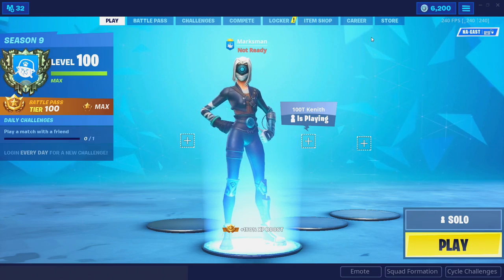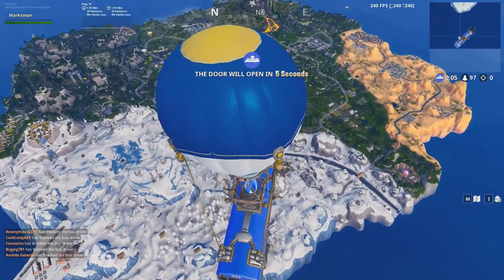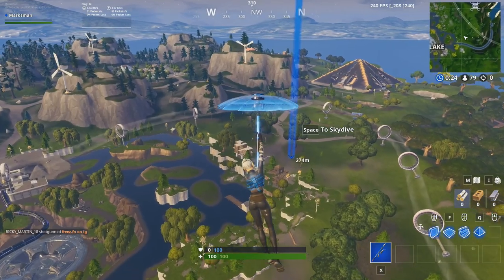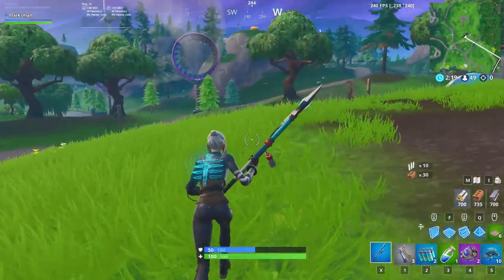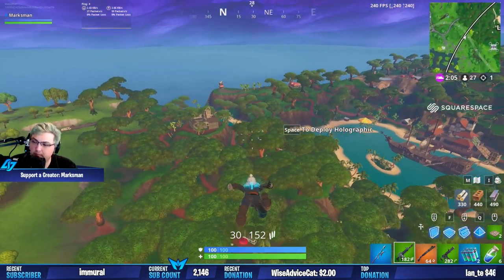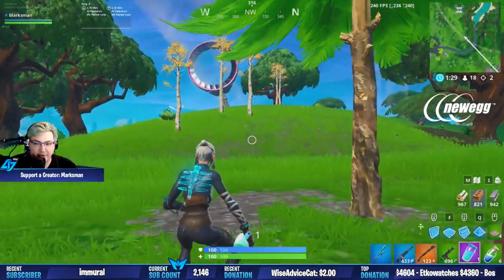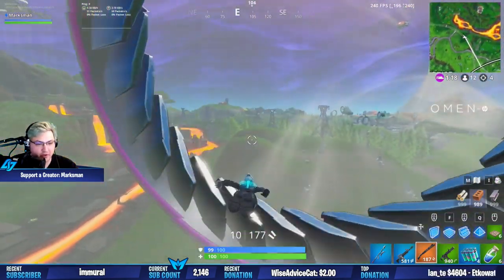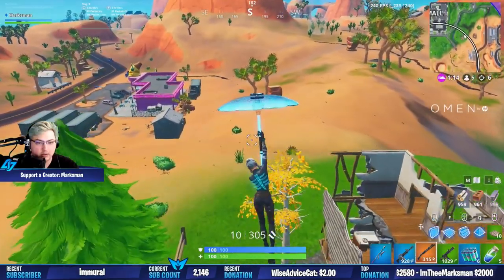Long Range Llama Spotting - How to Spot Llamas from The Bus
My buddy Comikaze started doing this and it looked like a ton of fun, so the idea came from him, check him out